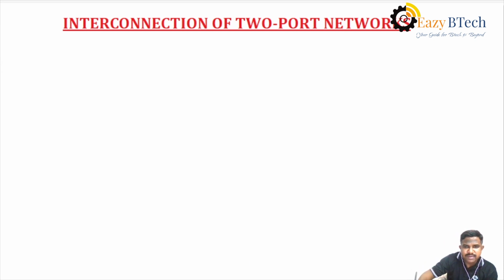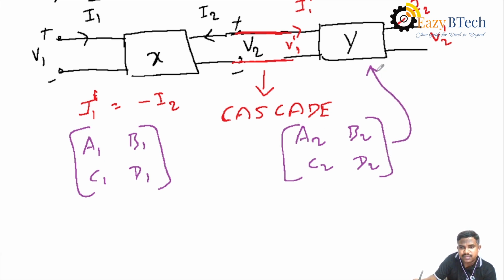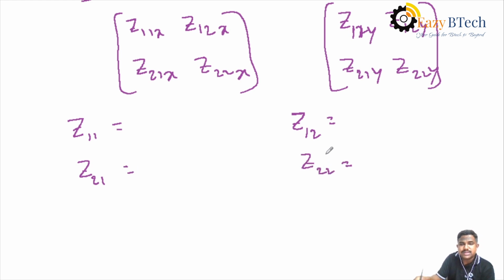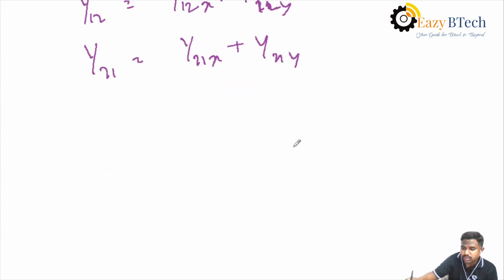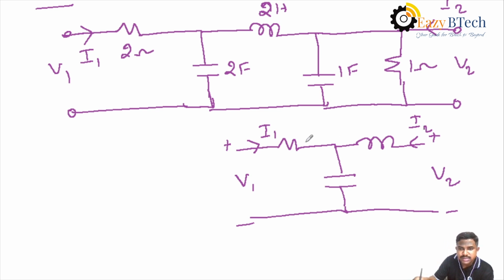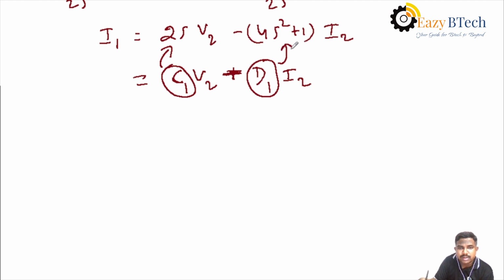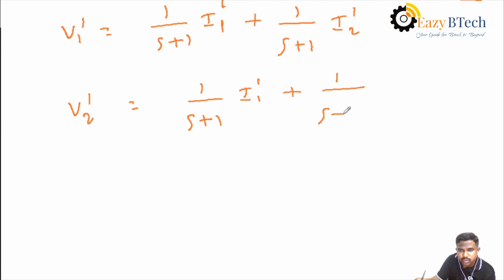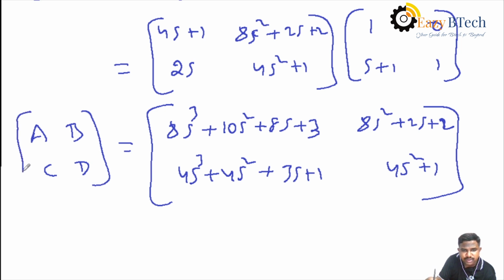20 Interconnection of Two port Networks Lecture 20